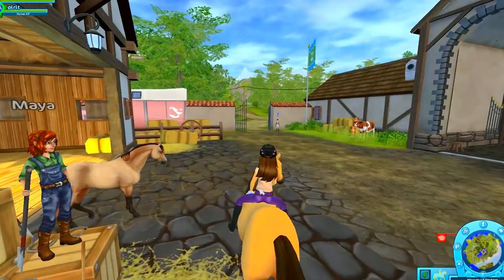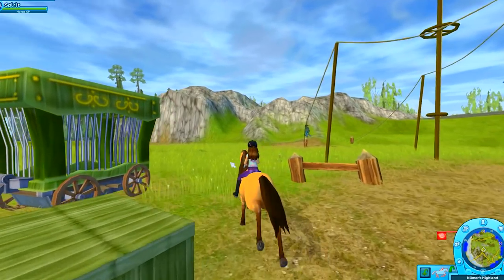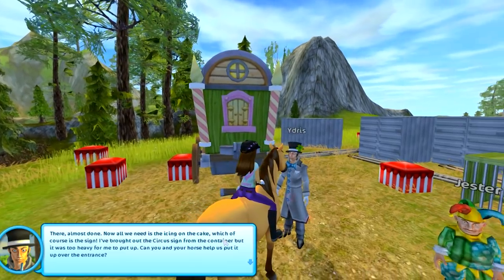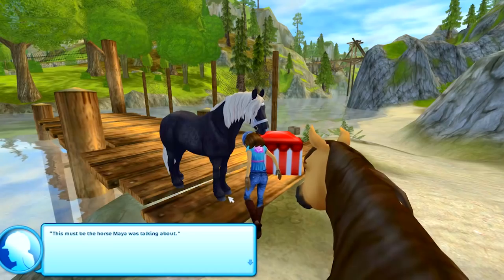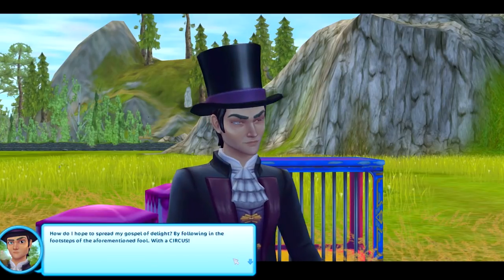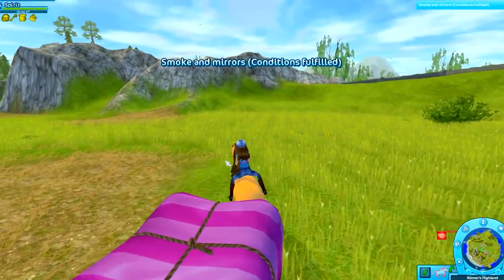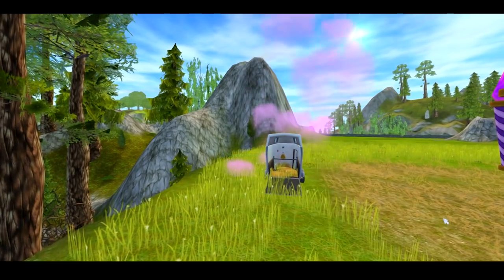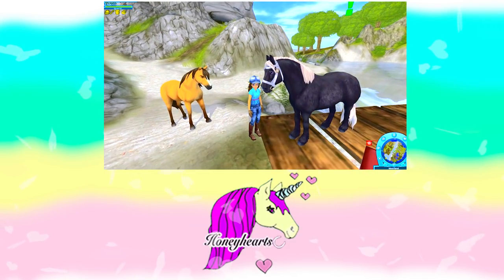Spirit At The Summer Circus ! Star Stable Online Horse Let's Play Quest Game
Get ready for more Star Stable horses game play! Spirit (from the Netflix Riding Free series) and I are going to help the circus that is in town. I hope you enjoy this quest video